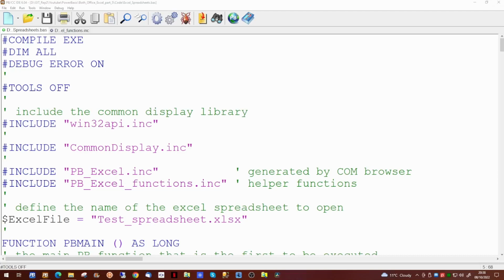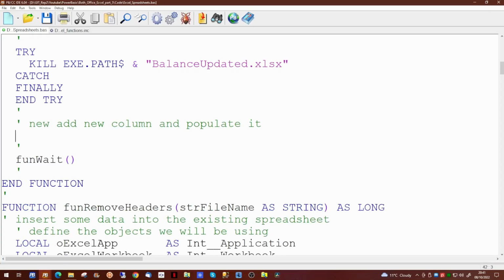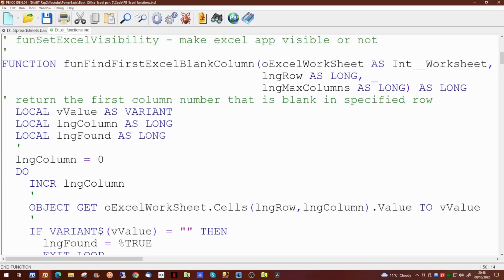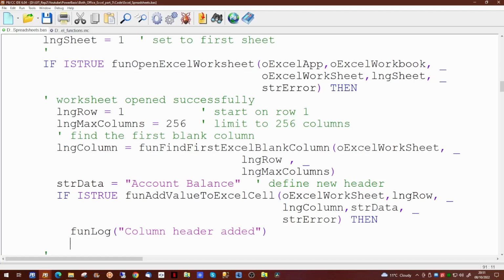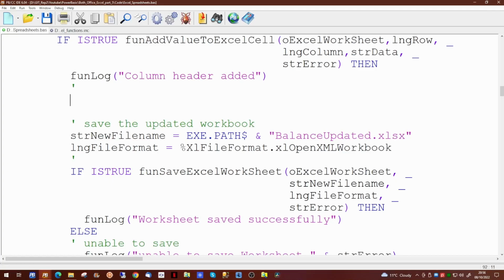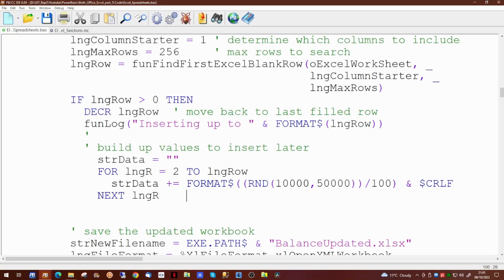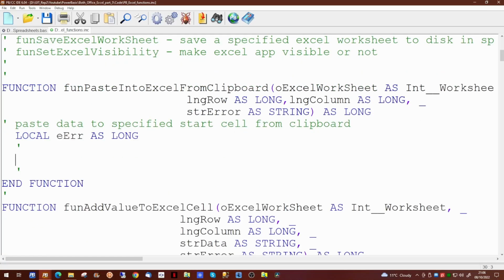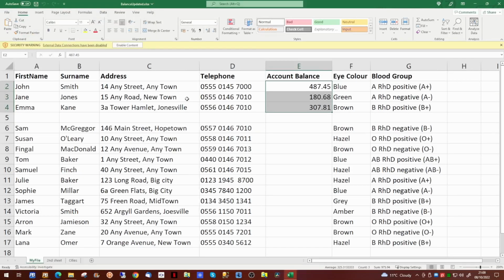PowerBasic Snippets - Tutorial on the use of COM to access Excel and spreadsheets - part 5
In this series of videos, which are aimed at those who have never coded in PowerBasic before, I cover one element of the language or programming - today it's looking at the use of COM objects to paste in data from PowerBasic applications into Excel spreadsheets.

00:00 - Introduction
00:31 - The starting spreadsheet
02:59 - Populating the Blank column
05:34 - Finding a blank column
07:09 - Updating a cell
08:29 - Using the Clipboard to paste into Excel
15:24 - Summary